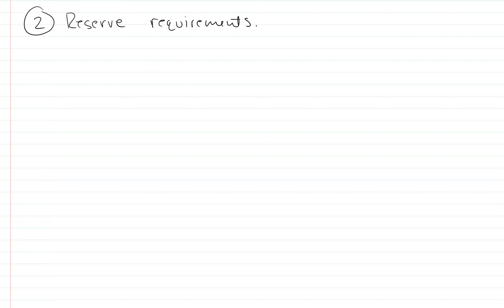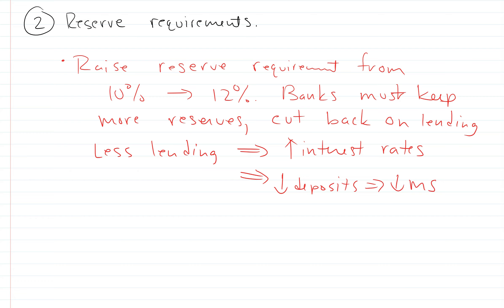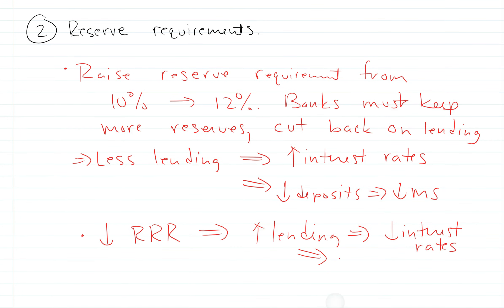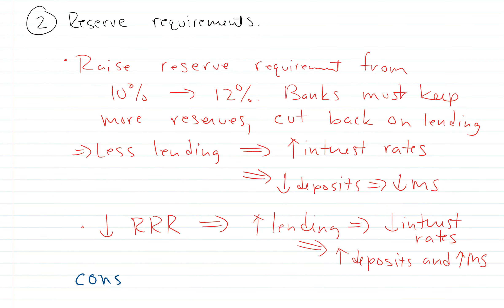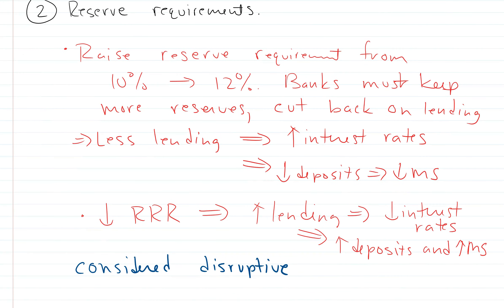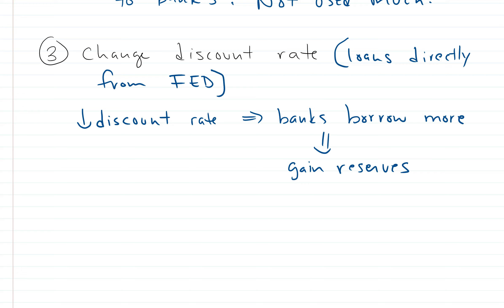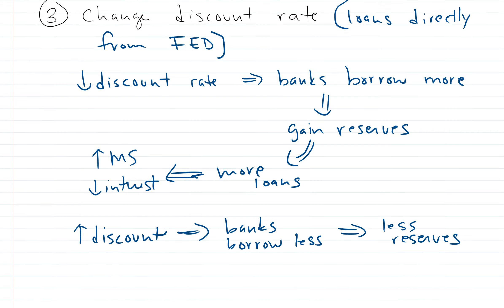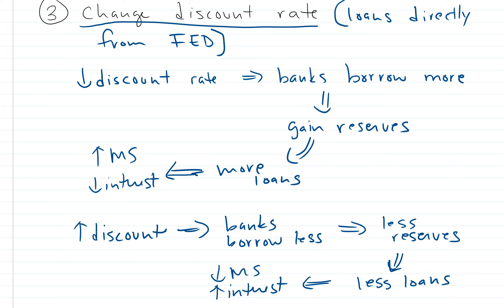Monetary Policy 3 Reserve requirements and Discount rate